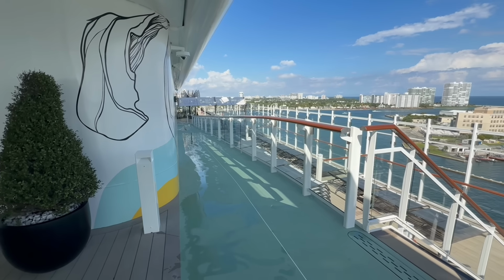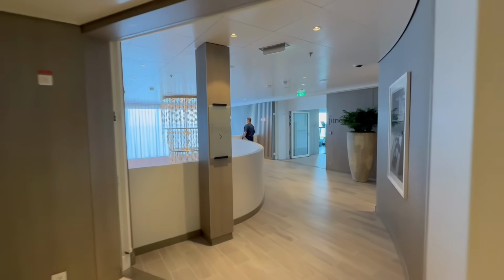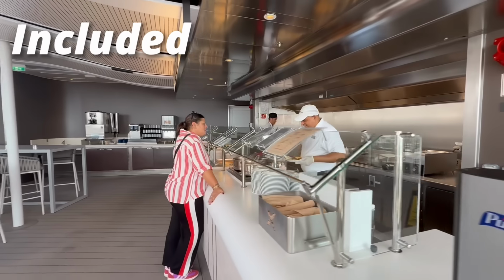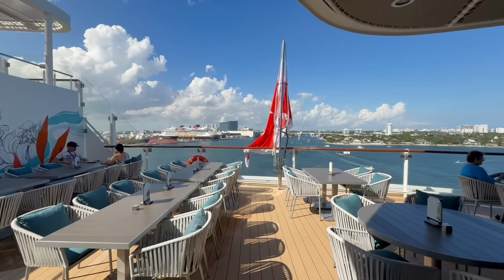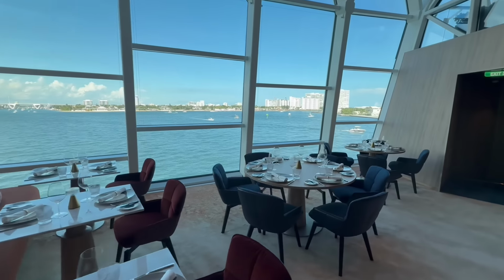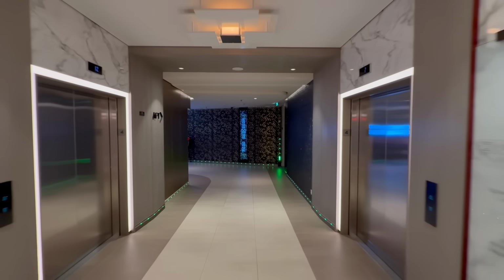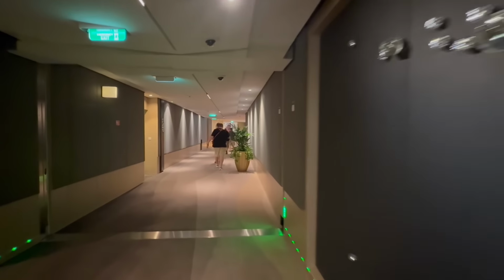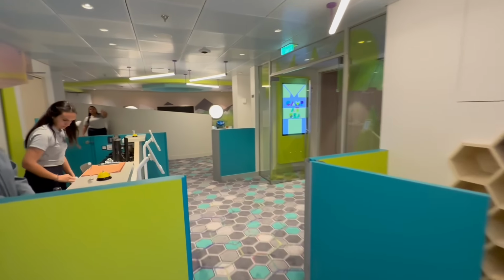Celebrity Xcel Cruise Ship Full Tour & Review 2025 | Top Cruise Tips & Best Spots Revealed!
Book your Celebrity Cruise through JJ Cruise!
In our JJ Cruise News today, we share a full walking tour of the Celebrity Xcel Cruise Ship, the brand new Celebrity cruise ship Edge class! Join us as we walk all 16 decks of Celebrity Cruises largest cruise ship, Celebrity Xcel! This record-breaking ship for Celebrity Cruises is part of the Celebrity Edge Class, Celebrity Cruises biggest cruise ship class. We were so excited to be able to climb onboard!

In the cruise news latest we were onboard Celebrity Cruises' Celebrity Xcel Cruise Ship 2025. Brand new in 2025 and sure to be voted as best cruise ship by Cruise Critic Cruiser’s Choice Awards, this will be one of many of Celebrity Cruises Award winning cruise ships! With the latest cruise news comes a lot of changes to cruising on cruise ships in 2025. Follow along as we explore a low capacity ship!

We had the incredible opportunity to climb aboard Royal Caribbean Cruise Line's Adventure of the Seas FIRST sailing out of Nassau, Bahamas on June 12th, 2021. We were also onboard the FIRST sailing out of the US on Celebrity Edge on June 26th, 2021. Celebrity Cruise Lines was the first major North American cruise line that sailed from a North American port since March 2020. We were also on the first Carnival cruise out of Florida on July 4th Carnival Horizon sailing. We were on the Inaugural Season Carnival Mardi Gras cruise ship maiden voyage sailing on July 31st! We were on one of the first Disney Cruise Line ships sailing out of the US on Disney Dream on August 20th, 2021! We were on one of the first Alaska sailings in 2021 on Royal Caribbean’s Ovation of the Seas on August 27th, 2021! We also sailed the World’s Largest Cruise Ship Symphony of the Seas (at the time) on her return in September 2021! We were on the new World’s Biggest Cruise Ship Star of the Seas Inaugural Cruise in 2025 and on New Star Princess Cruise ship in 2025! We are thrilled to bring you the latest cruise news and information about the future of the cruise industry in 2026.

Don't miss important information about upcoming Royal Caribbean Cruises, Celebrity Cruises, Norwegian Cruises, Disney Cruises, Virgin Voyages and Carnival Cruise Line cruises, and cruise news latest about the future of cruising.

Comment and tell us what you think! What are your honest thoughts on the New Celebrity Xcel Cruise Ship? Will Celebrity Xcel 2025 be worth the premium to other classic Celebrity Cruise Ships such as Celebrity Equinox or even Celebrity Beyond?